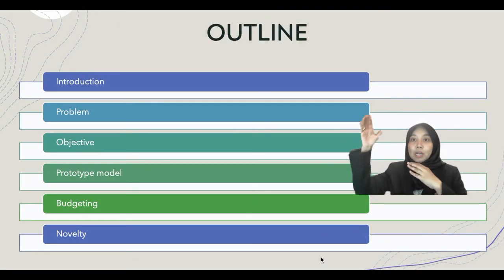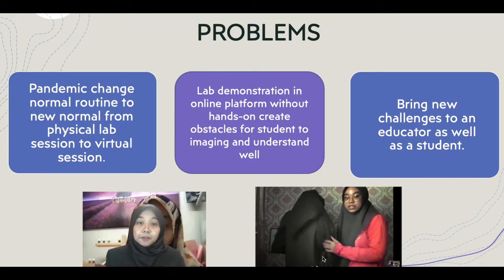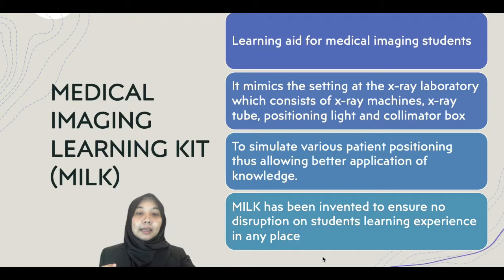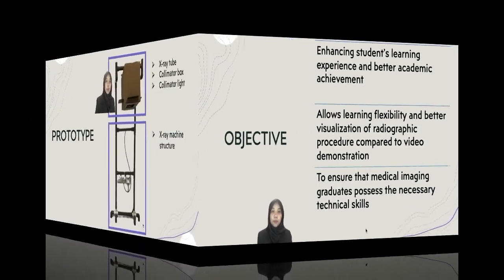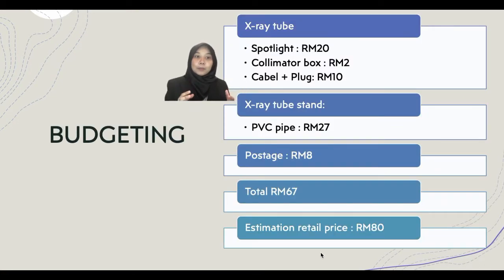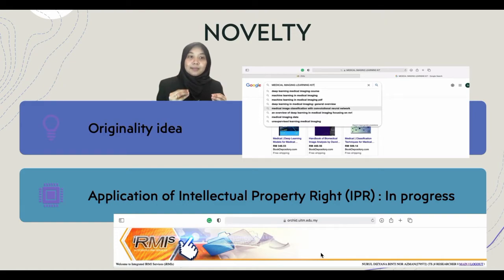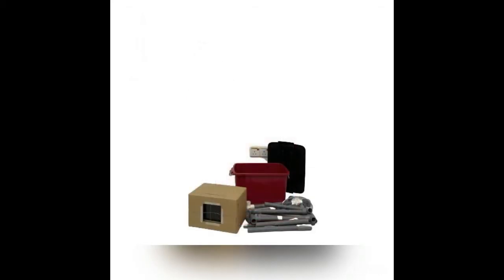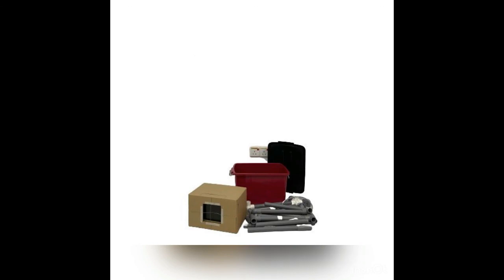MEDICAL IMAGING LEARNING KIT (MILK)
MILK is a learning aid specifically created for medical imaging students. With realism in mind, it mimics the setting of the x-ray laboratory which consists of x-ray machines, x-ray tube, positioning light and collimator box.

MILK will simulate various patient positioning thus allowing better application of knowledge.

Because of its mobility, it can be used almost anywhere and this will allow the student to practise at their own accord without the needs to be in the lab.